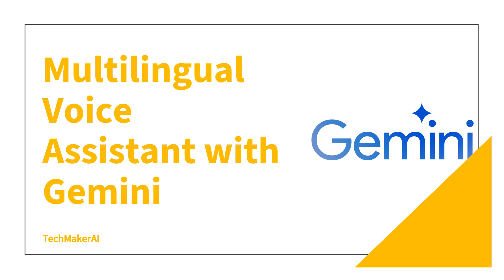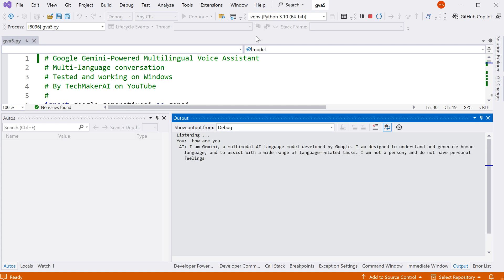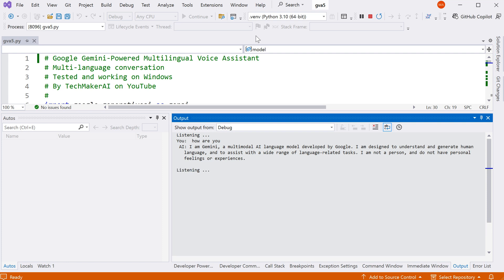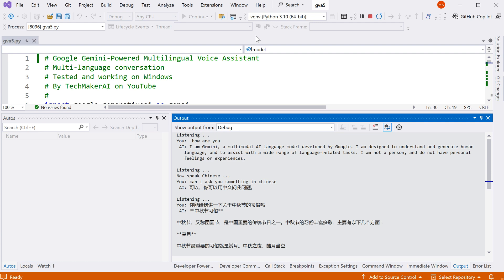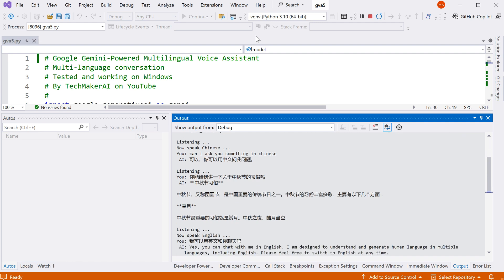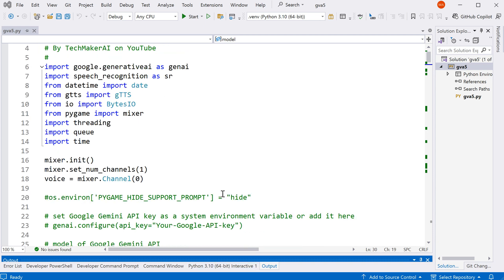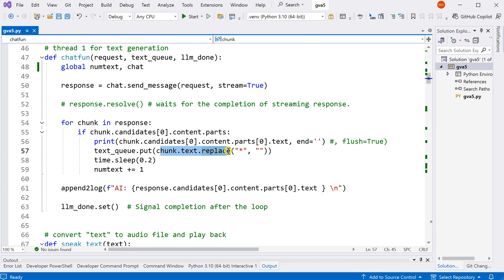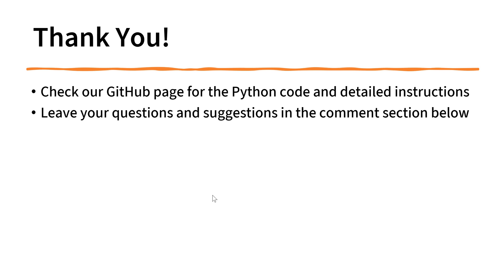Build a Multilingual Voice Assistant with Google Gemini API and Python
In this video, I will demonstrate a Google Gemini-powered multilingual voice assistant (chatbot). This version of the Python code is very similar to the previous version that I built with OpenAI's new language model ChatGPT-4o.

Here are links to my previous videos in which I covered the rest of the code: